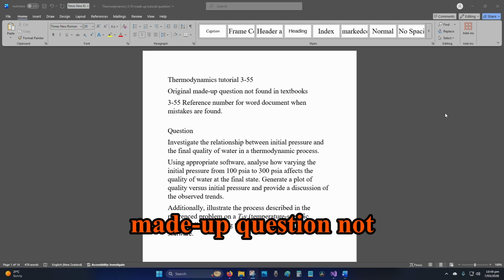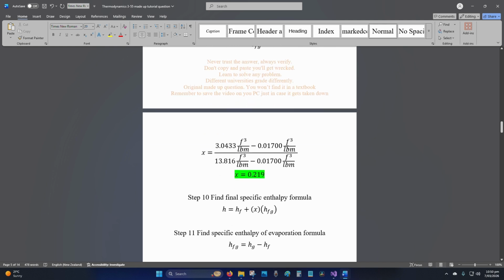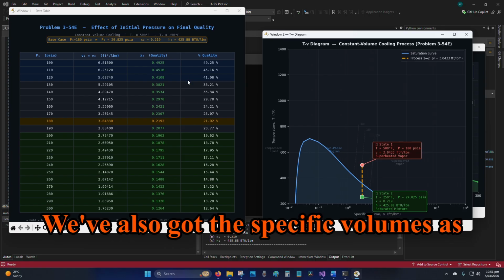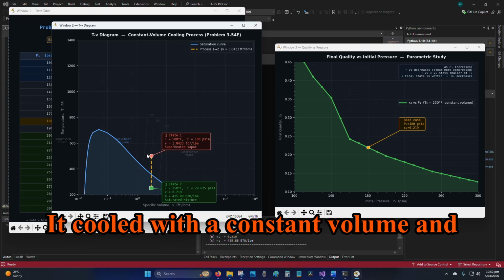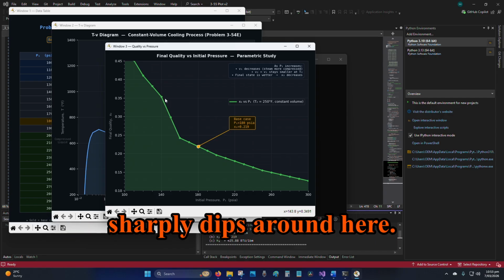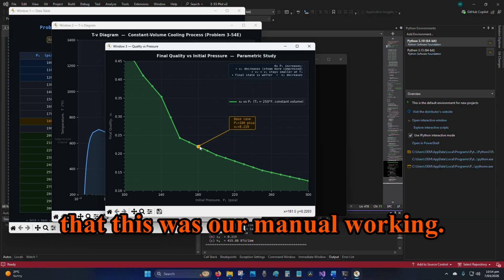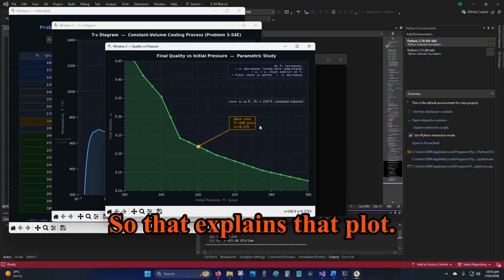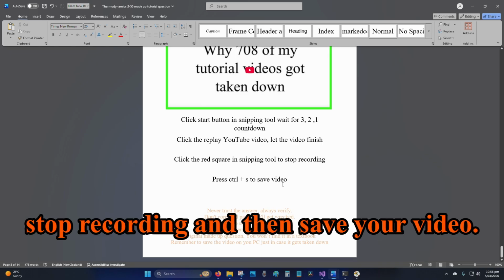Thermodynamics made up question 3-55 Investigate the relationship between initial pressure and the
Investigate the relationship between initial pressure and the final quality of water in a thermodynamic process. Using appropriate software, analyse how varying the initial pressure from 100 psia to 300 psia affects the quality of water at the final state. Generate a plot of quality versus initial pressure and provide a discussion of the observed trends. Additionally, illustrate the process described in the referenced problem on a T-v (temperature-specific volume) diagram using the property plot feature of your software.

3.55 Reference number for word document when mistakes are found

This is a similar question to Reconsider Prob. 3–54E. Using appropriate software, investigate the effect of initial pressure on the quality of water at the final state. Let the pressure vary from 100 psia to 300 psia. Plot the quality against initial pressure, and discuss the results. Also, show the process in Prob. 3–54E on a T-v diagram using the property plot feature of the software. However the content in the video fully original, The question is not the same, the working and explanation is solved in my own way